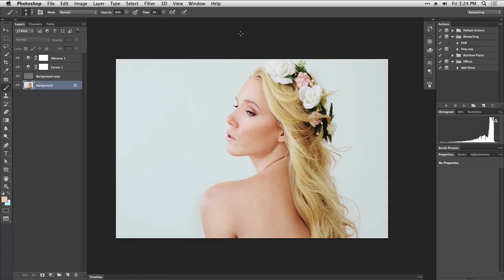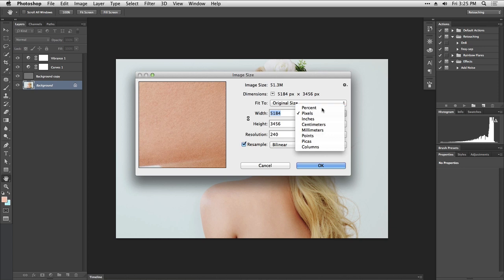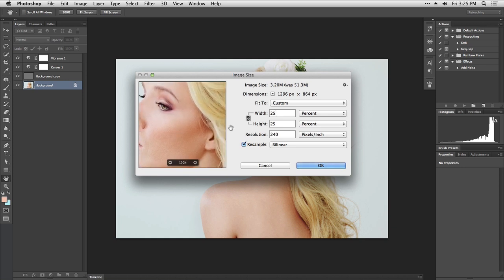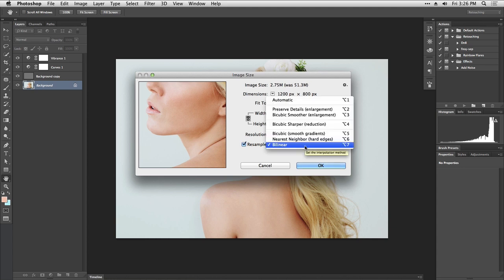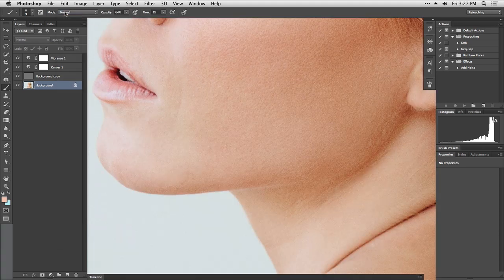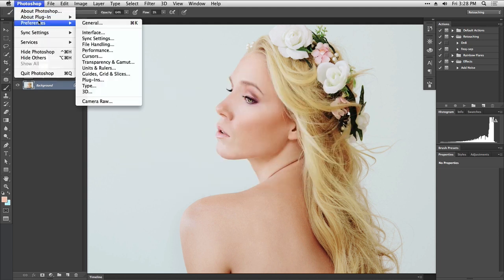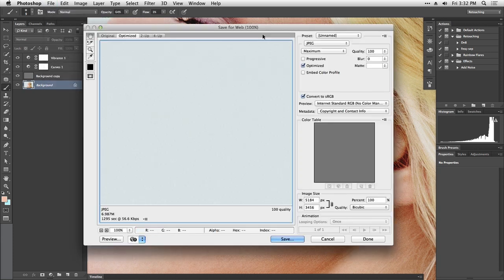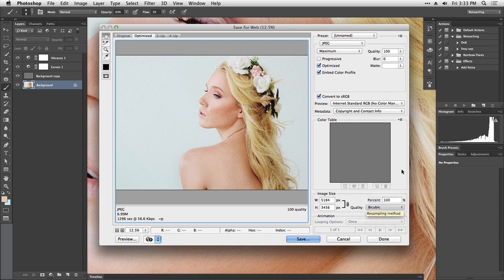Resizing Your Images in Photoshop CC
How to resize images for Web use.